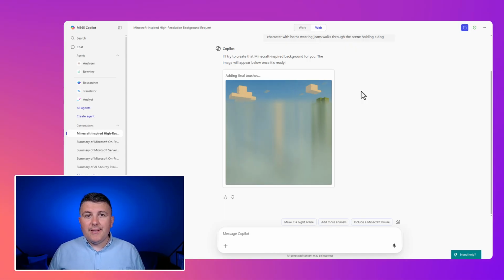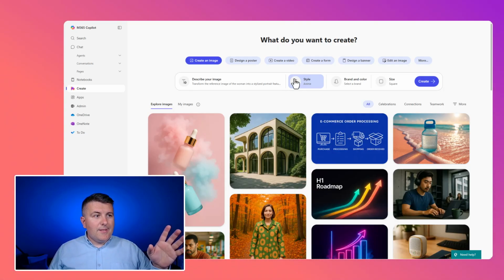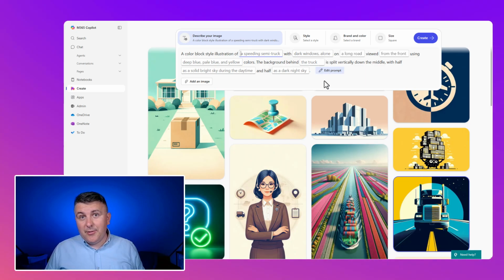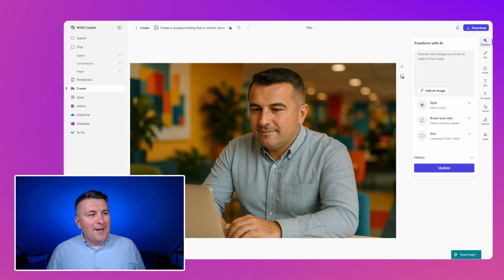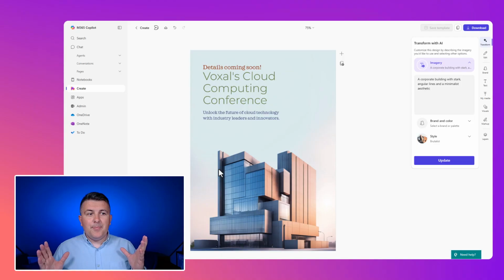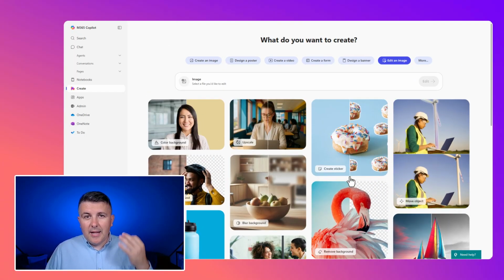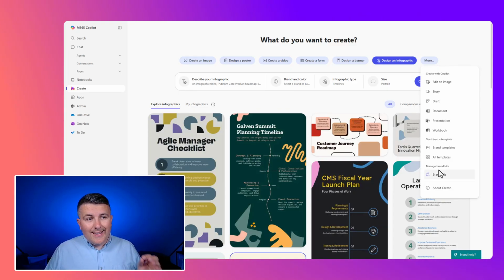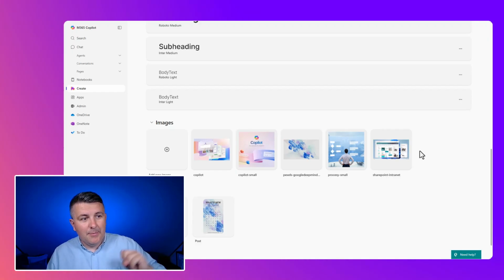Copilot Create - Canva alternative from Microsoft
Are you looking for a Canva alternative for users in Microsoft 365? Copilot Create is a great graphic editor with a lot of AI features that could help your marketing, hr, and internal communication with professional graphics creation using Microsoft 365 Copilot.

Learn how to create or generate pictures, graphics, posters, and infographics for your company and to prepare a Brand Kit for your organization.

⏰ Timestamps
00:00 - Title
00:08 - Introduction
01:16 - Copilot Quick Start Training
01:46 - A few words about Canva
02:37 - Image generation in Copilot Chat
03:54 - Copilot Create - prepare images, pictures, posters, and infographics
10:29 - Brand kit & templates
13:25 - Conclusion
14:26 - Outro